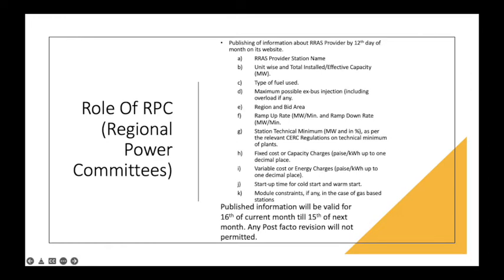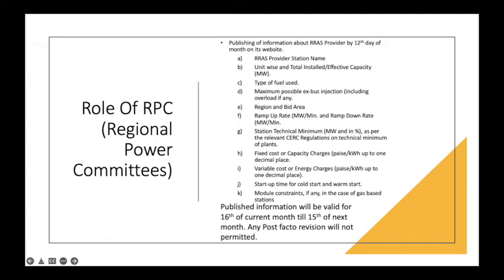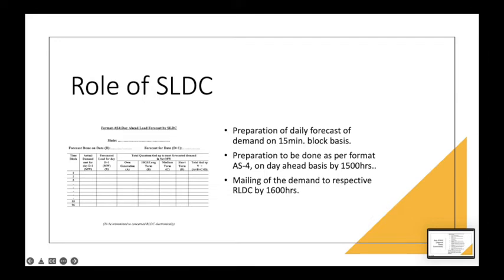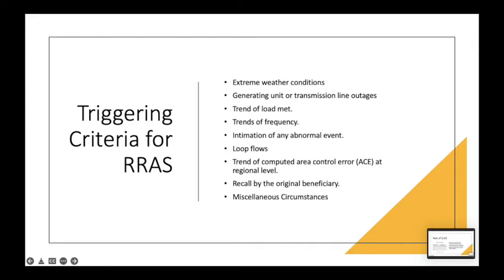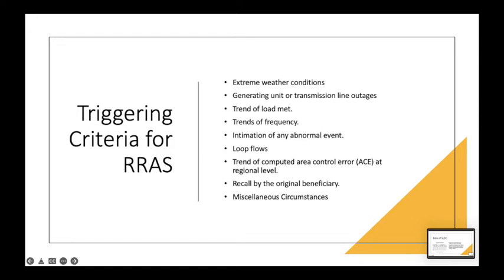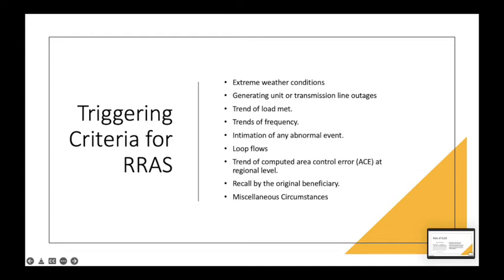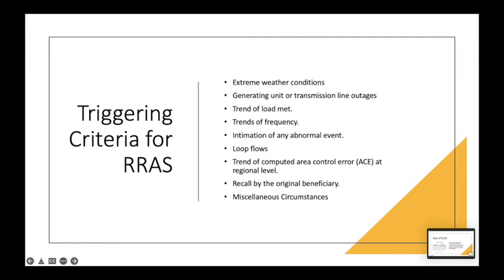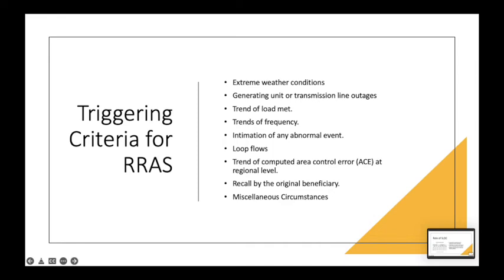Reserves Regulation Ancillary Services (RRAS) - Load Generation and Balancing - Part 2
Reserves Regulation Ancillary Services (RRAS) - Load Generation and Balancing - Continue from Part1